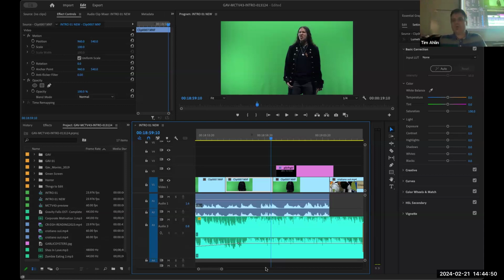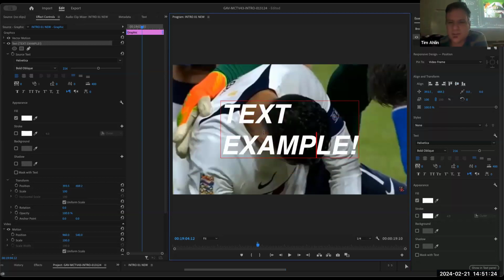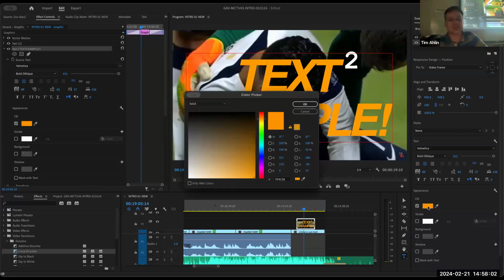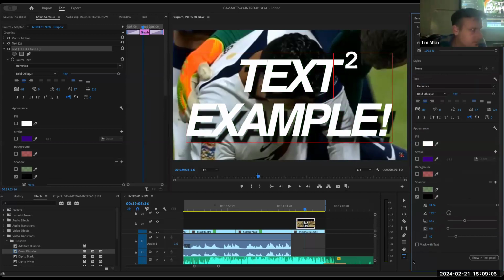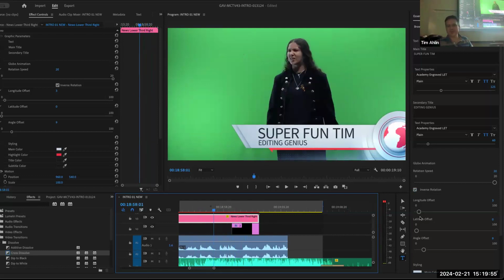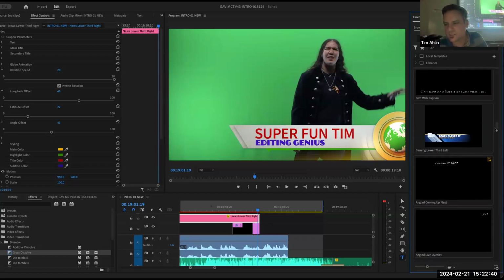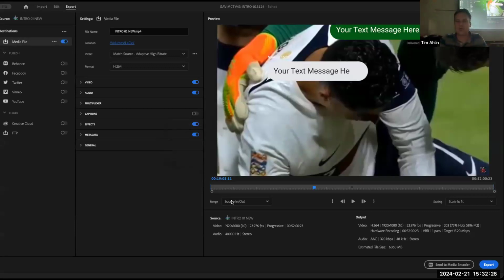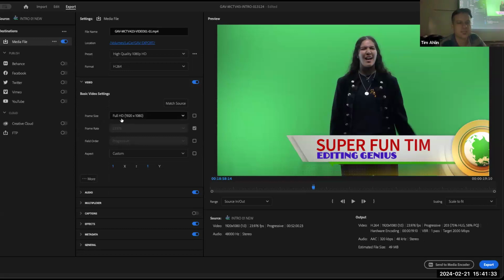MCTV 43: Zoom Lecture #7